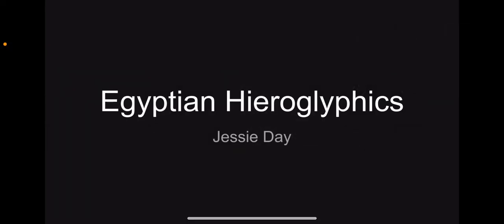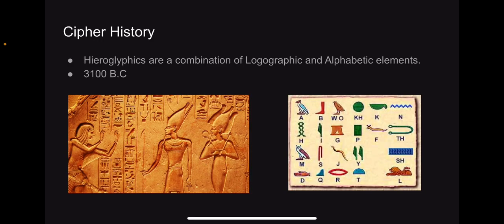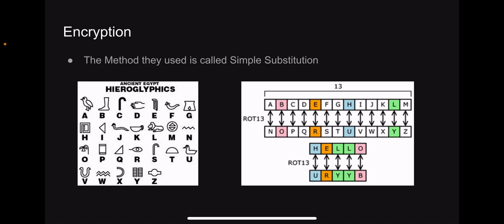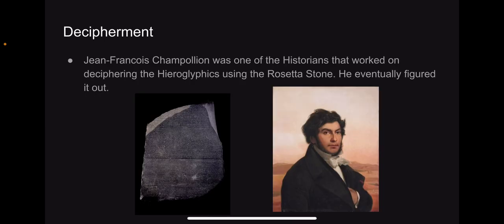Cipher Presentation- Quantitative Literacy